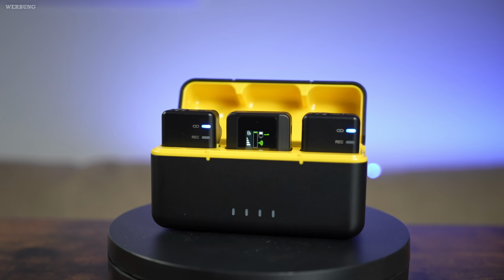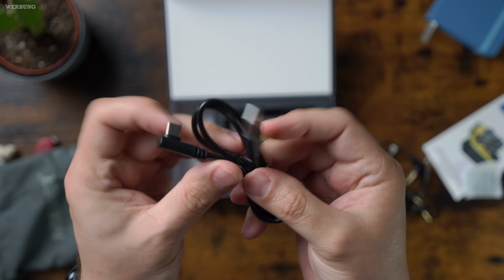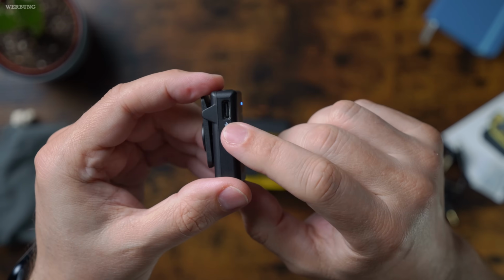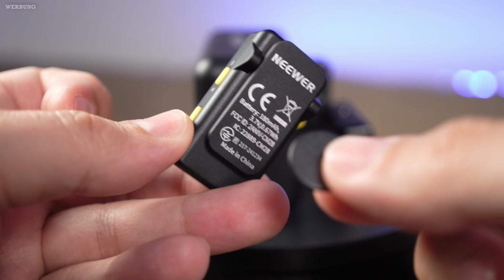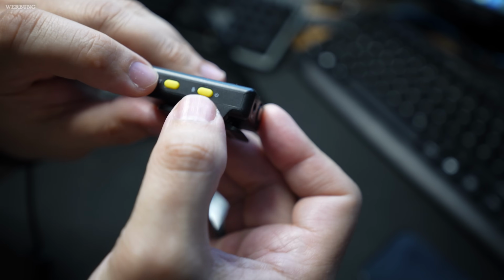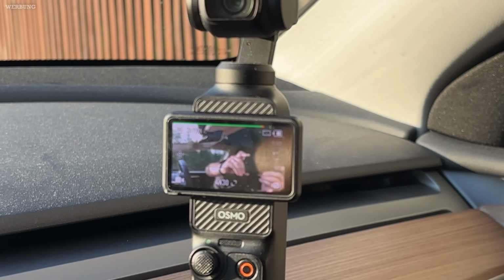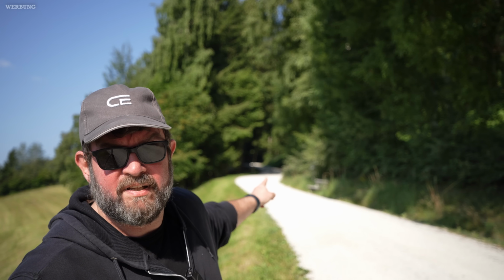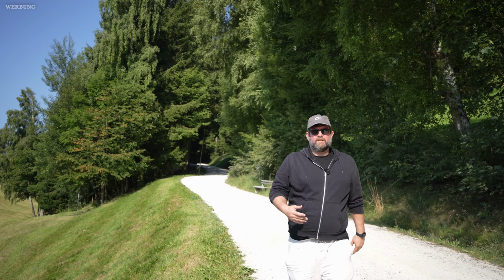I Pushed the Neewer CM28 Pro to Its Limits | Here's What Happened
🎤 Neewer CM28 Pro Review | $100 Wireless Mic @neewer @NeewerOfficial

Sponsored disclosure: Neewer sent me the CM28 Pro for free for an honest review. They had no input on the script, tests, or verdict. Opinions are 100% my own. 🙌

Real-world tests you actually care about: studio, outdoors (wind), in-car, drone prop noise, noise cancellation, standalone recording, and a 200m range check (line-of-sight vs body blocking). Plus the neat trick: recording to multiple devices at once—great for Shorts/Reels while your main camera keeps rolling.

- How it sounds out of the box (true plug-and-play) ✅
- Best gain I used: RX gain 3 on my setup
- Noise cancel vs wind & drone props 🌬️
- Standalone 4GB onboard recording (mono → stereo in post)
- Multi-device setup: A7IV + phone (TRS→USB-C) and syncing tips 📱
- Range test: clean LOS up to 200m; body block starts ~60–70m 🏃‍♂️

Chapters
0:00 Intro
1:02 Unboxing the Neewer CM28 Pro
5:55 Technical Specs and what makes the CM28 PRO?
8:42 Outside Test in the Woods
9:09 Multiple Device Recording Test (Sony A7IV & iPhone 15)
9:49 How to Setup the Transmitter and Receiver
12:18 Car Vlogging Test
13:32 Drone Sync Test (DJI Mini 2) and 200m Range Test
18:43 What I like, what I've discovered and Outro

Price & links 💸
Usually around $100 (often on sale). Compare both and grab the cheaper:

Would you use the built-in noise cancel, or do it later in DaVinci Resolve?